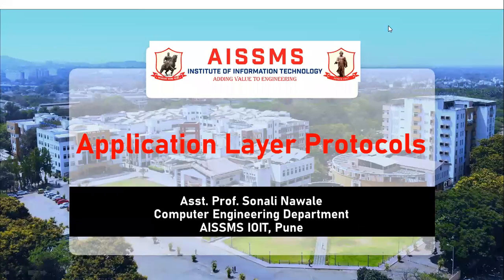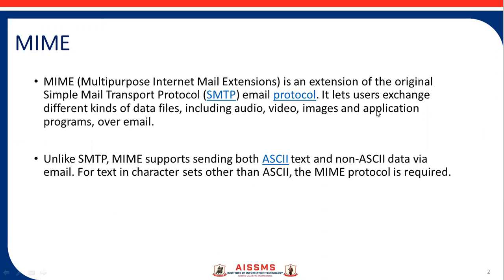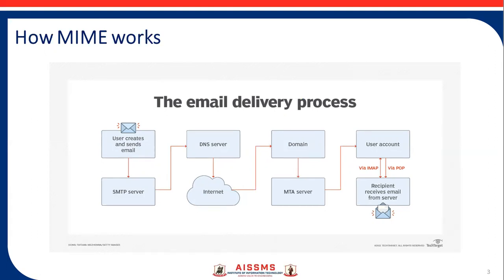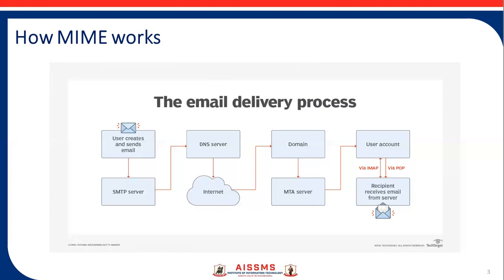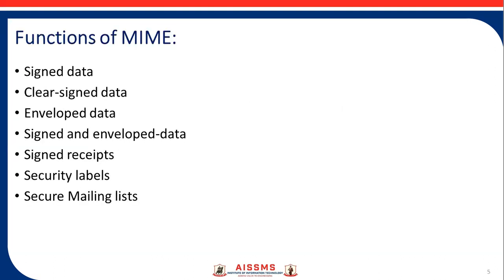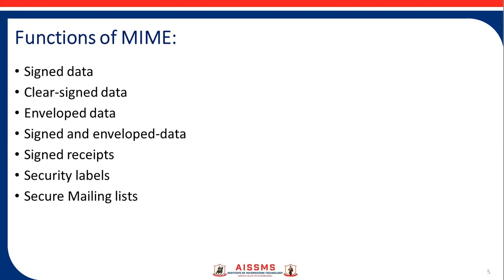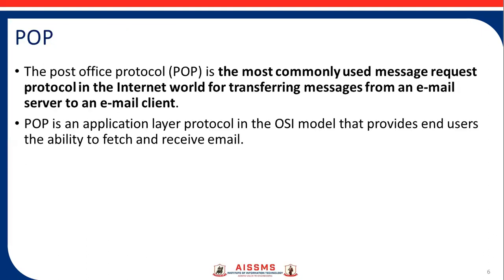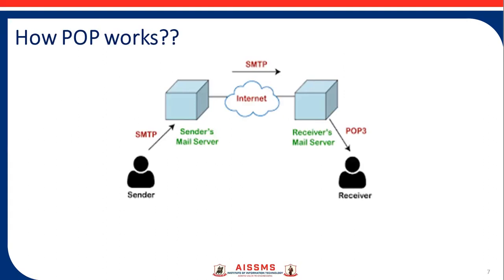MIME & POP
Presented by- Asst.Prof. Sonali Nawale - Kanawade
Brief Description About Application layer Protocols: MIME & POP.